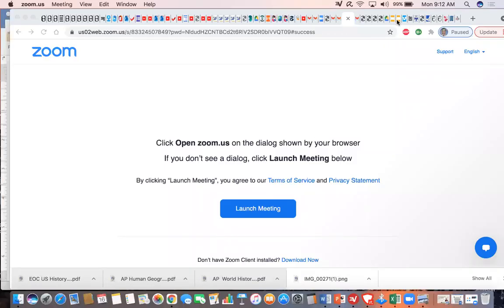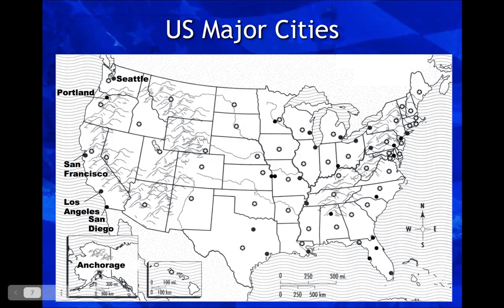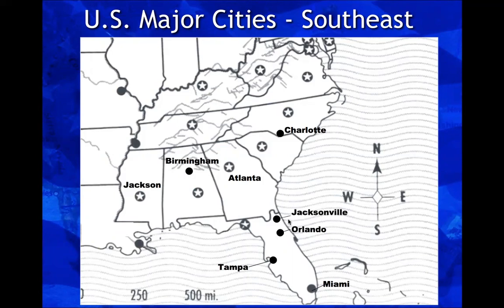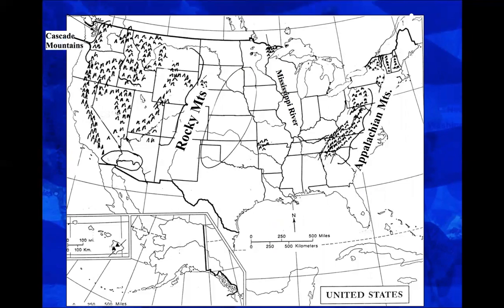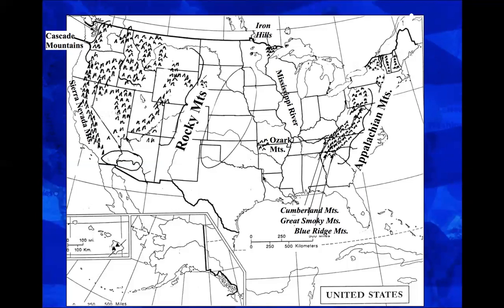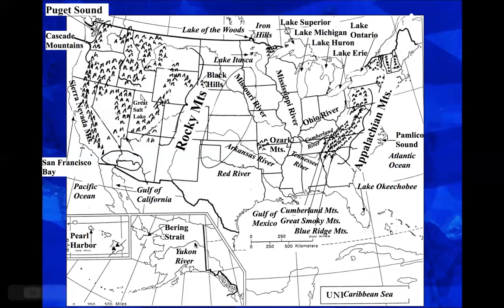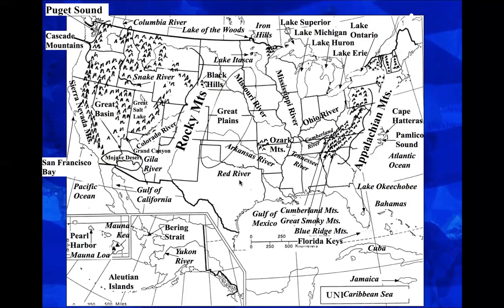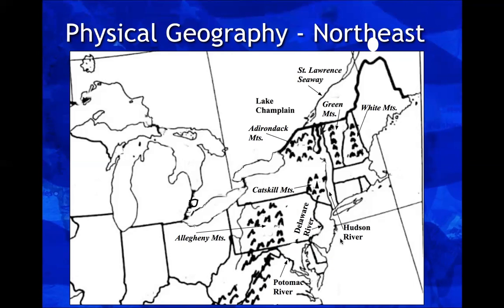US Major Cities and Physical Geography